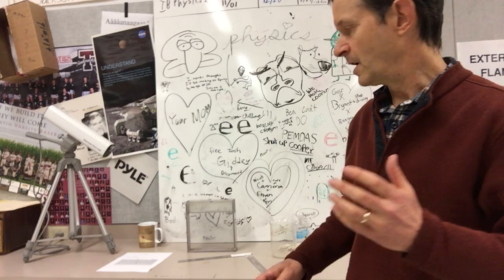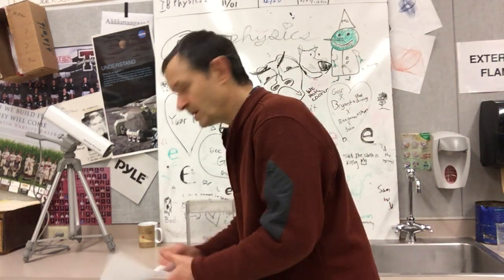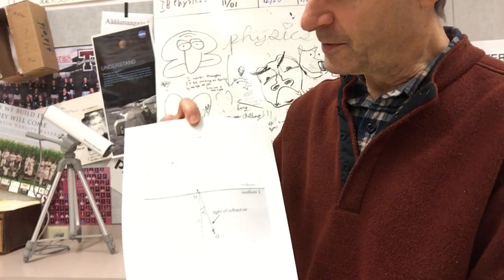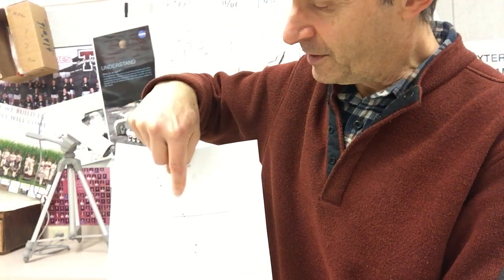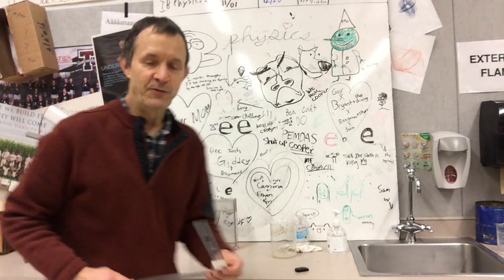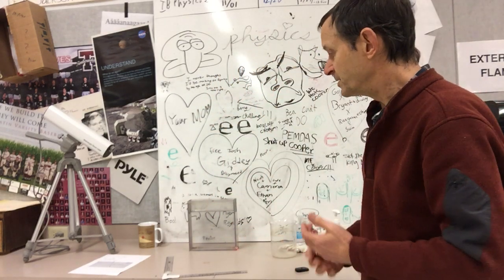Demo12 Index of Refraction Lab